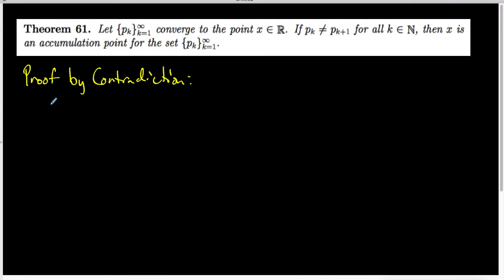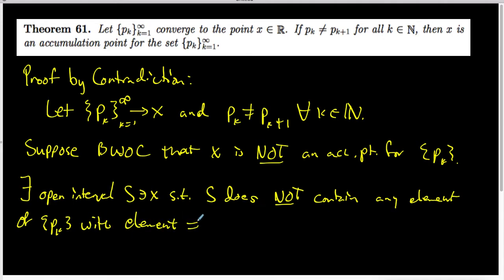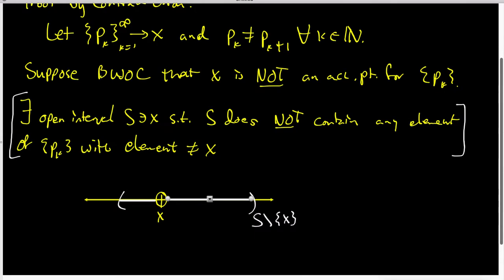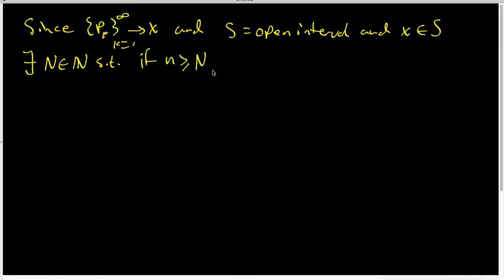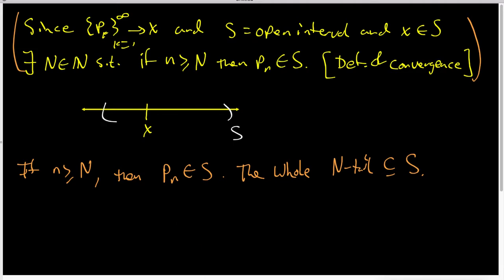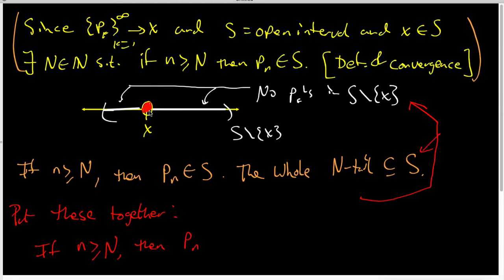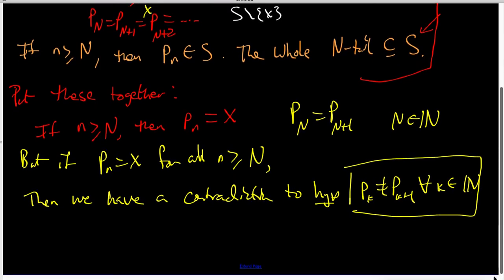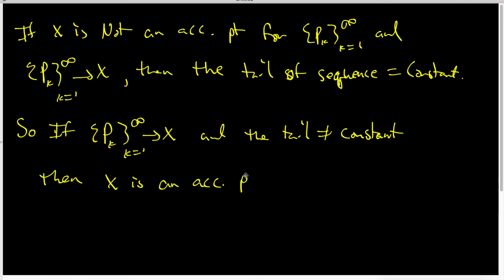28 A second connection between accumulation points and convergent sequences part 2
Proof of the theorem introduced in the previous video